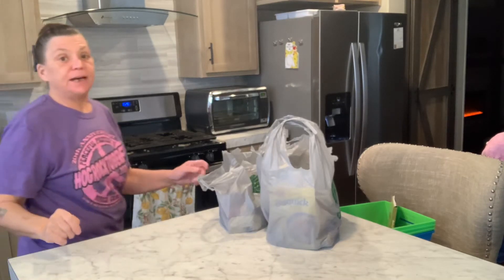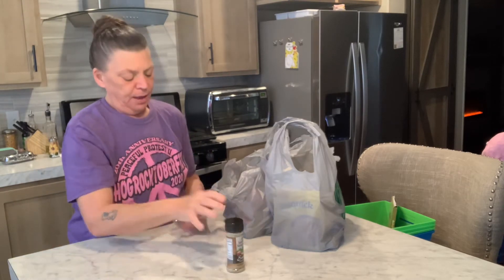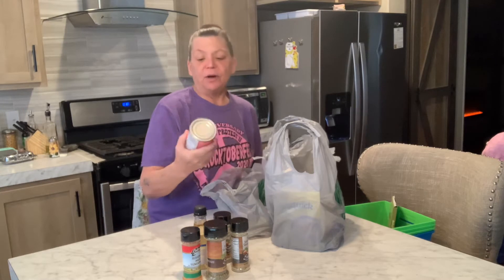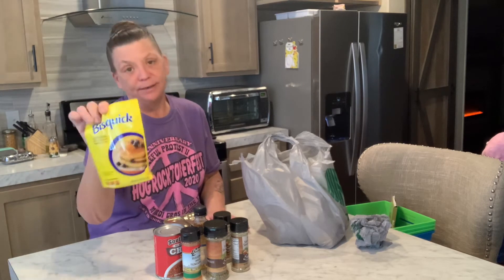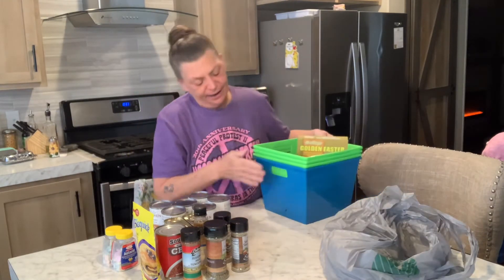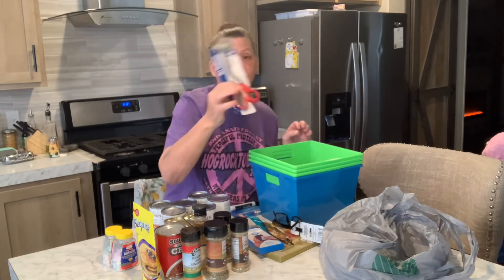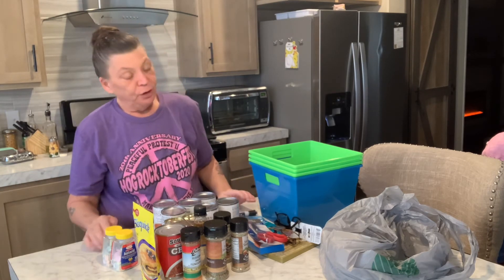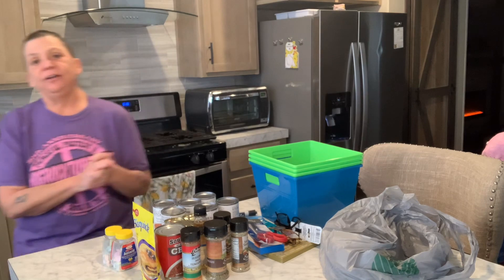My Dollar Tree Haul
Just a little Haul for the dollar tree before the prices went up.